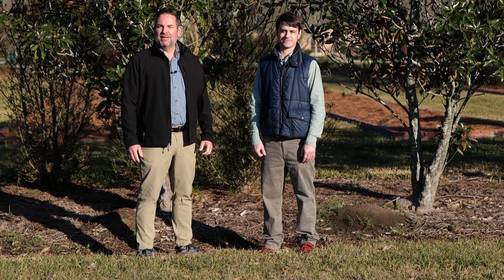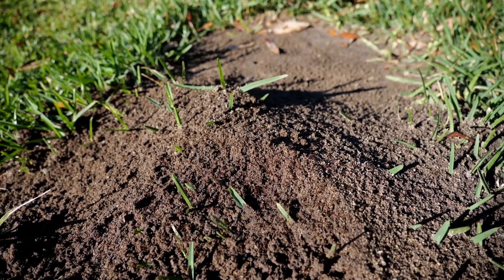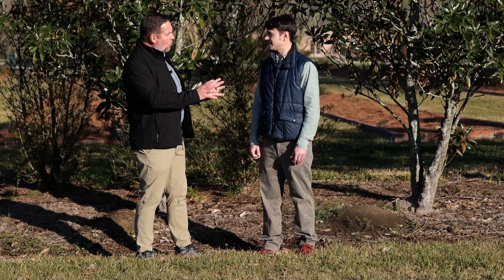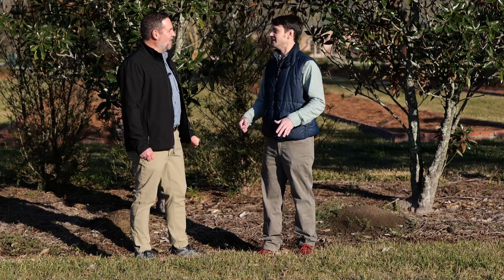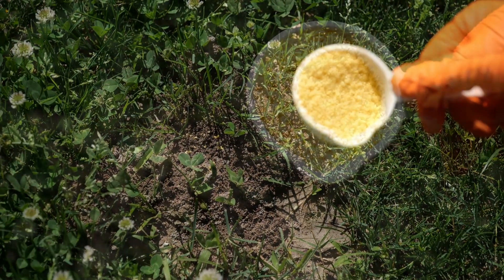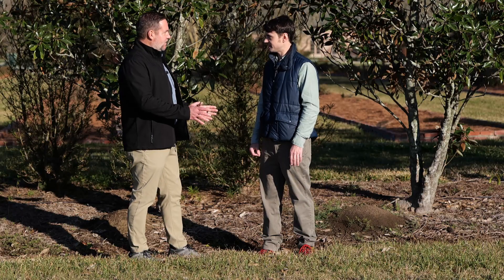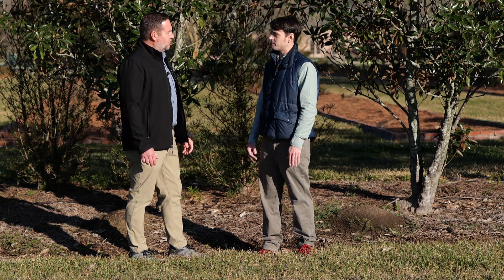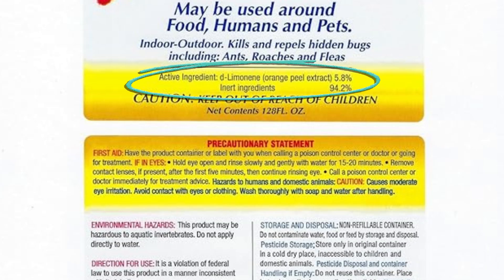Get It Growing: How to control ants in your yard using the Texas two-step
Now that spring has sprung, so have ant piles in our landscapes. On this edition of Get It Growing, LSU AgCenter extension entomologist Aaron Ashbrook joins AgCenter horticulturist Jason Stagg to explain how to control ants in our yards using the Texas two-step.